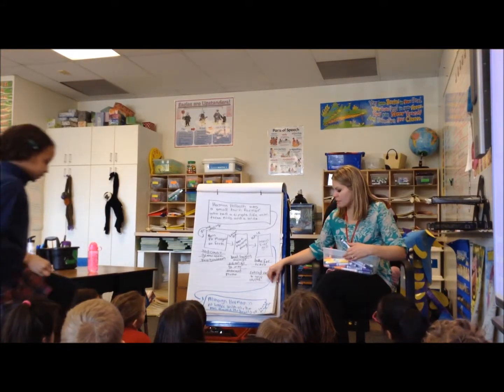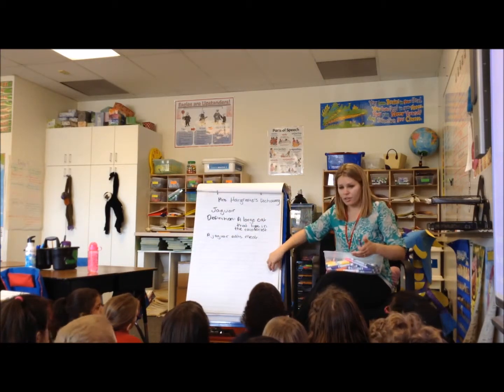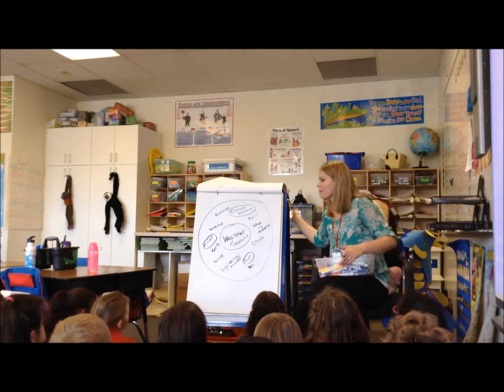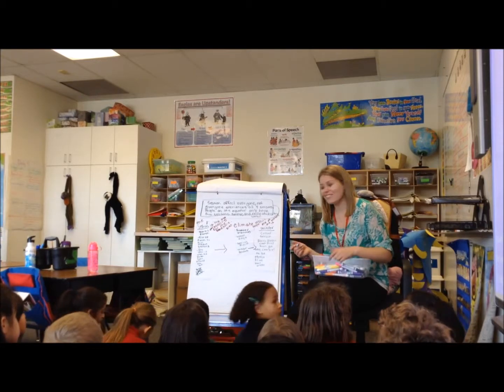Whole Group Writing - Mrs. Hargreaves